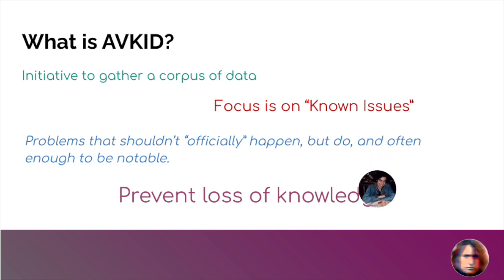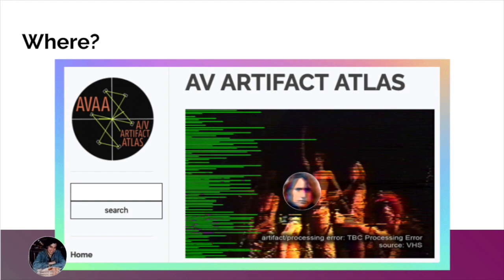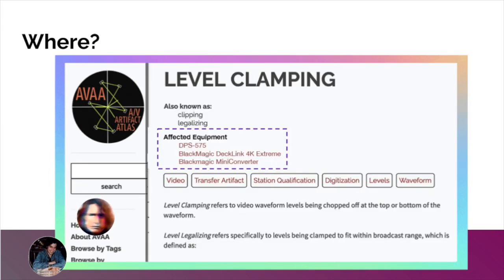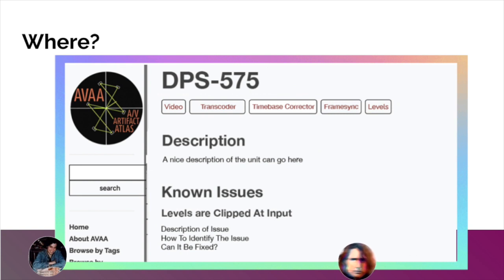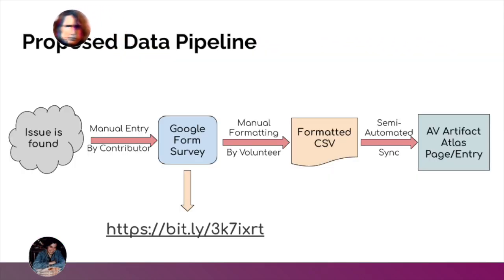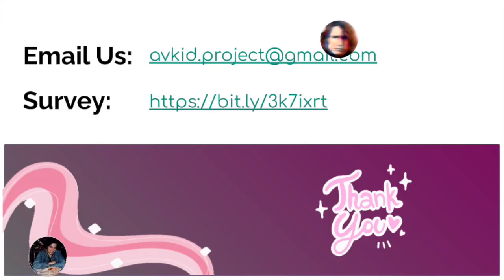AVKID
This video is about AVKID for AMIA 2020.